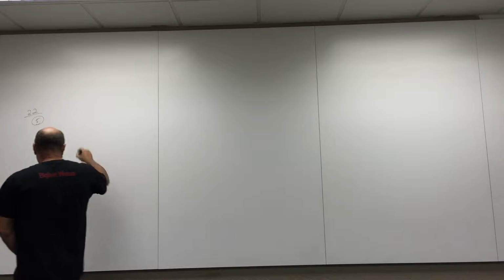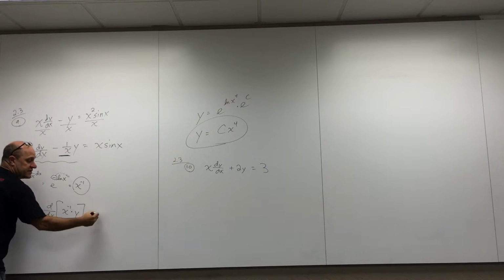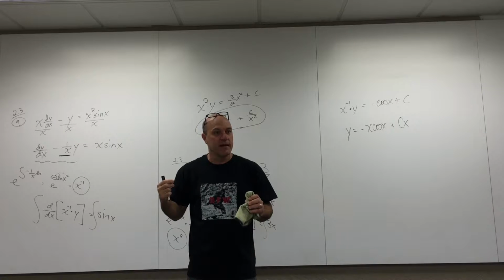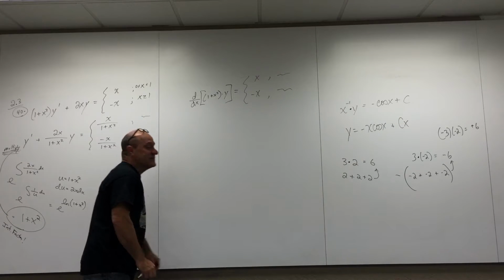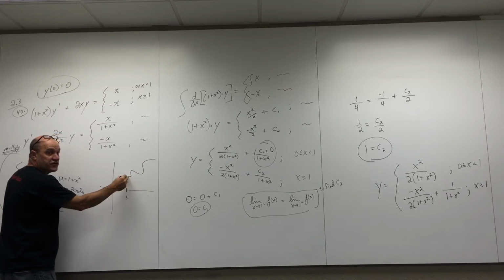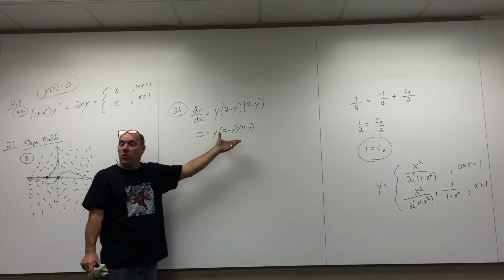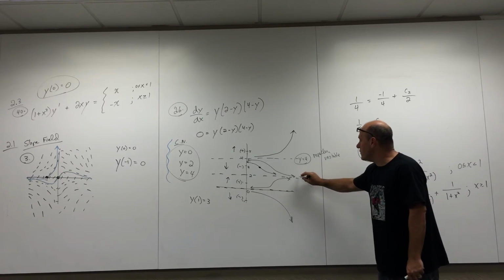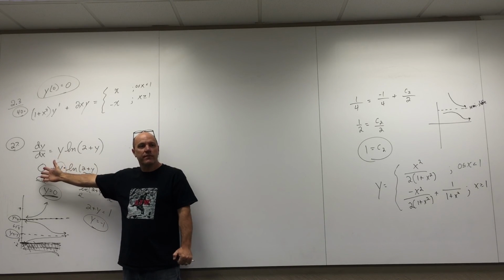Differential Equations Ch 2 First order DEs